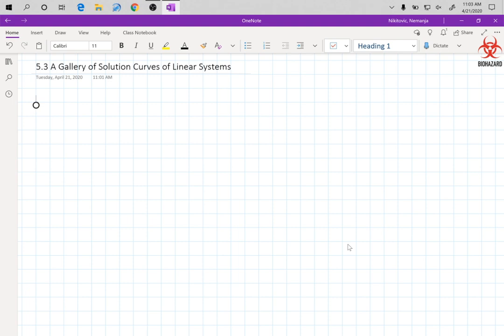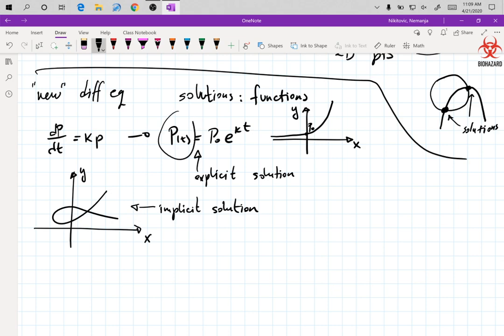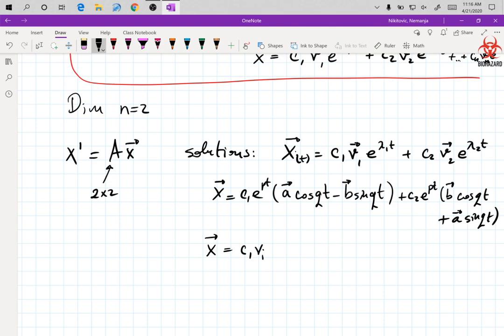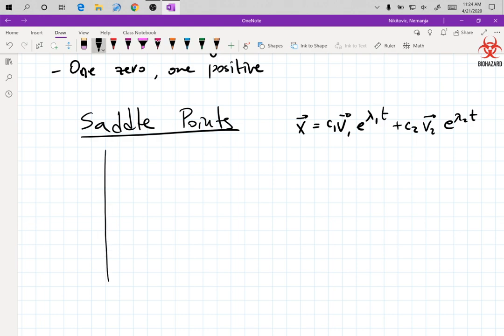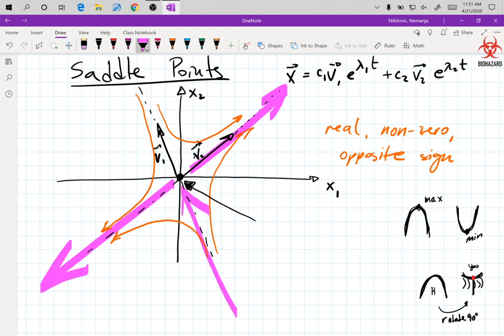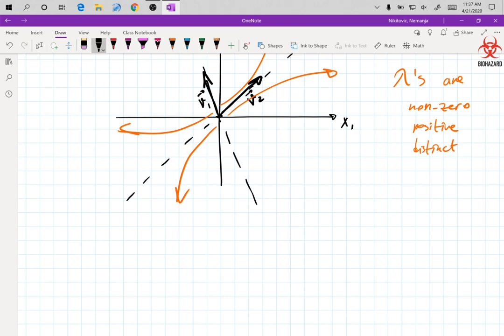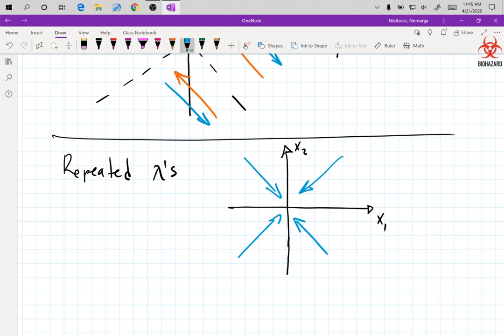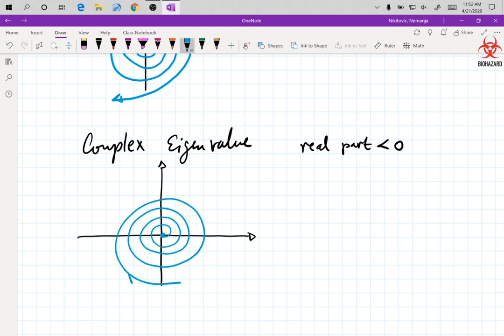Nemanja Nikitovic Live Stream (DiffEq 5.3 A Gallery of Solution Curves of Linear Systems)